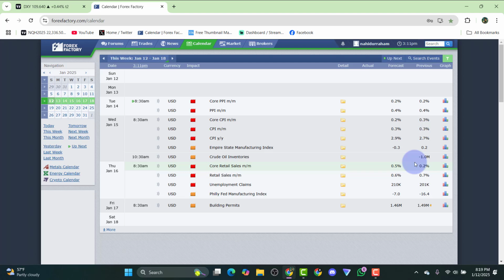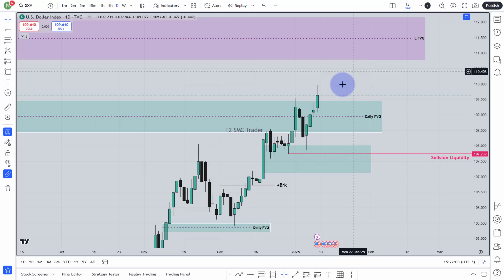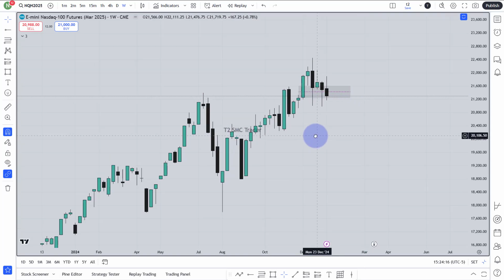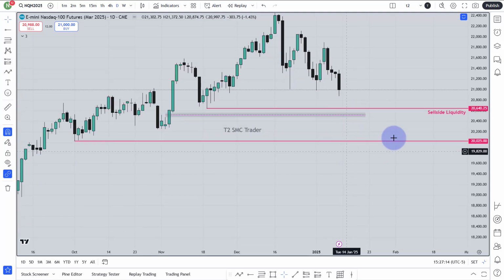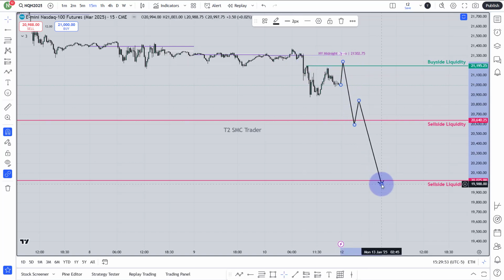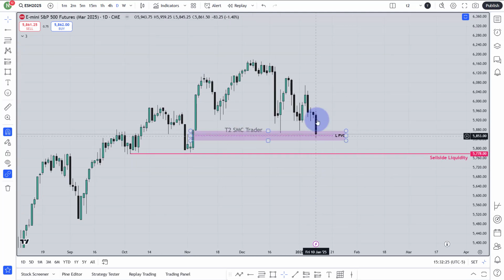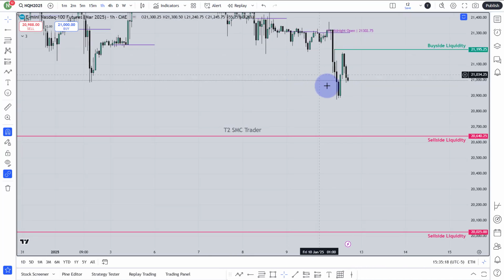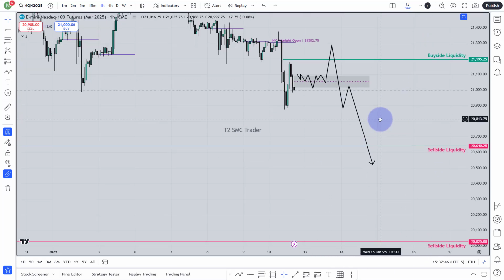Top Down Analysis by ICT Concept(12 Jan 2025)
50k Starter accounts at MyFundedFutures are now only $80 with no activation fee!! Use code : T2WIZARD